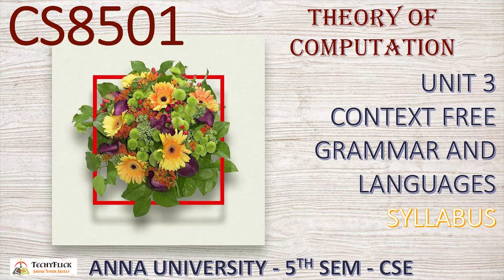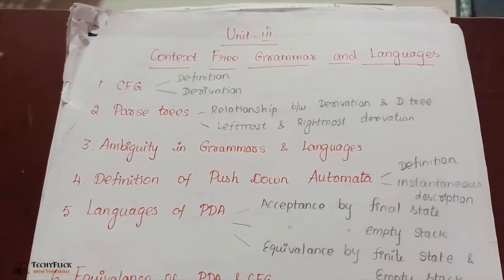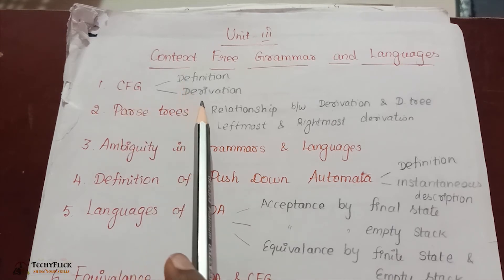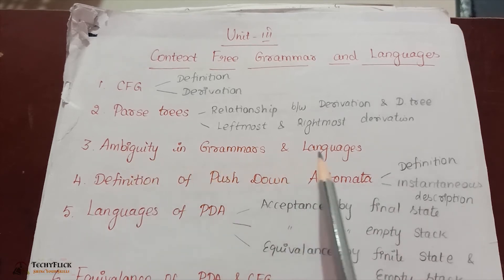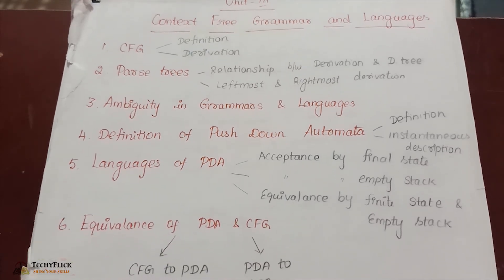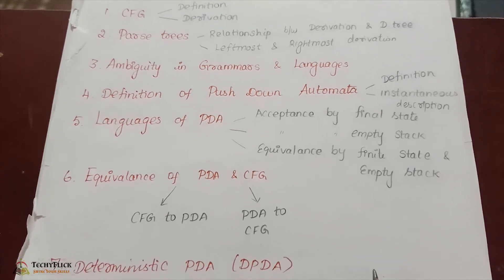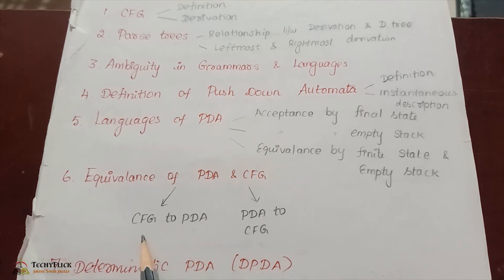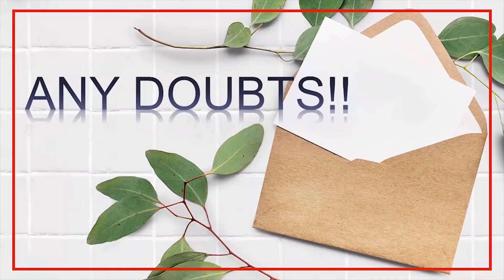CS8501 THEORY OF COMPUTATION-UNIT 3-CONTEXT FREE GRAMMAR AND LANGUAGES - SYLLABUS IN TAMIL BY ABISHA